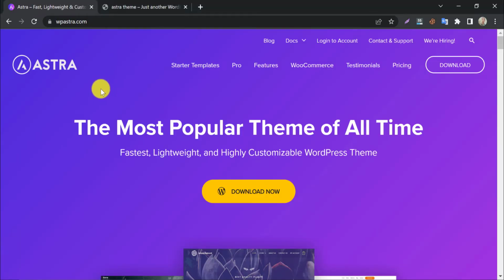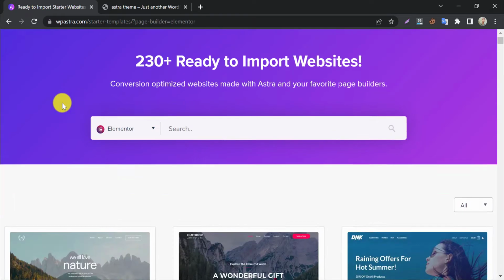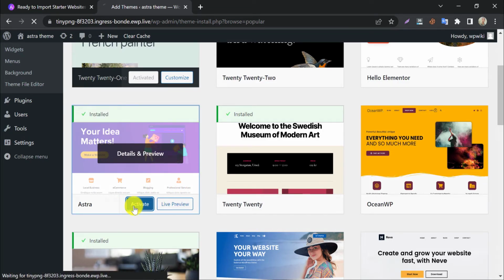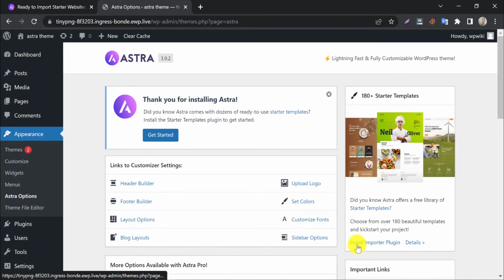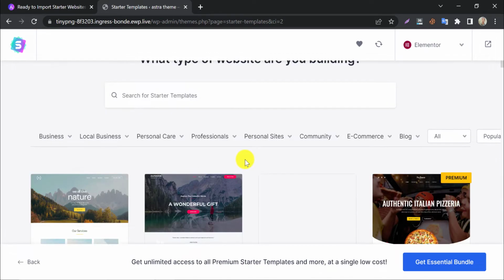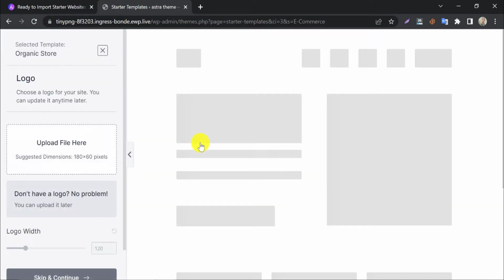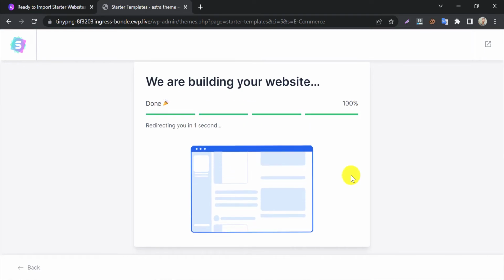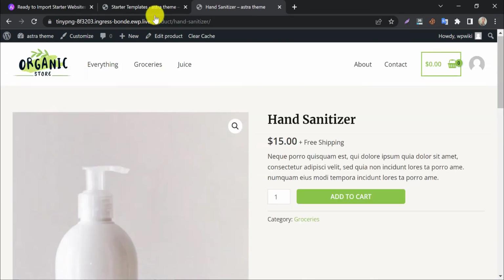How to Install Astra Theme In WordPress & Import Astra Theme Demo (2025 Updated)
In this video, I will show you how to import Astra theme in WordPress and import premium quality demo for free.

Astra is one of the most popular themes for WordPress websites because it is faster, lightweight and it brings a heavy customization facility.

This also offers a lot of prebuilt website design. Surprisingly some of them are completely free.

It brings a lot of positive reviews out there. You can customize this theme without coding. It is also compatible with page builders like elementor, beaver builder, and Gutenberg too.

Under the starter template section, you will see more than 200 ready-to-import websites, the design lists are shown below.

So, to import Astra theme in WordPress, go to the WordPress admin panel.

Go for adding a new theme.

Under the popular section, you will see the Astra theme.

You can also find this by searching here.

So, click install.

Now, activate.

Activating Astra theme is done.

Our next step is to import Astra theme demo. The first step to importing Astra demo is activating the starter template, you can install and activate this by clicking on get started.

If you don't see this here, then you can go to Astra options for this.

Then click on "Install importer plugin".

It will be activated automatically.

They will redirect to a page to build your website now.

First, you need to select a page builder. If you are good at elementor, then select this.

The prebuilt websites will be loading now.

You see the premium tag on some designs, this means you need a premium subscription for importing those demos.

But the rest demos are free to use.

If you want to import an eCommerce design, then click on the eCommerce section.

We choose this free design to import.

You can upload your logo here. You can also do this later.

Press, skip, and continue.

You can choose color variants for your website.

For this grocery store website, green is perfectly fine.

Just choose the color & click continue.

At the final step, they want some information from you. But this is not mandatory.

Below this, follow my actions.

Astra demo import process is going on.

Congratulations, the demo import is complete.

Let's check our site.

You see, the products and images are well set.

And the product page is fine too.

So, this is the video on how to import Astra theme in WordPress and import demo for free.

If you have any questions or confusion, feel free to use the comment section.

(Cheapest on the planet 😱😱😱 )